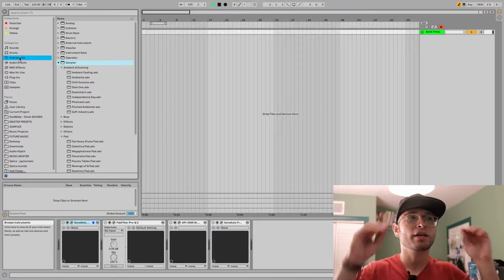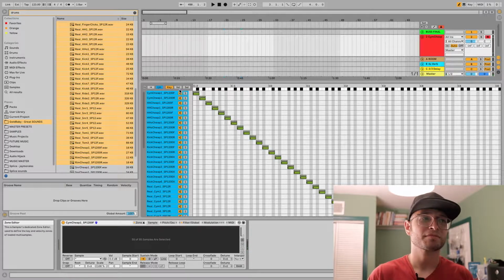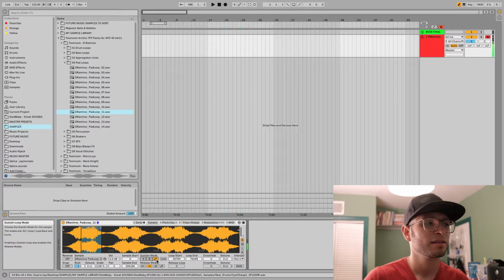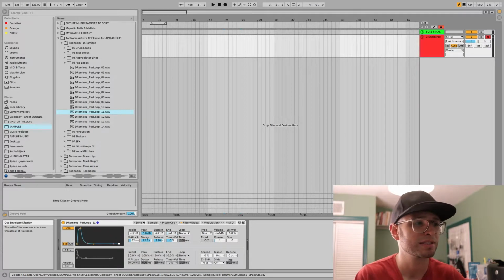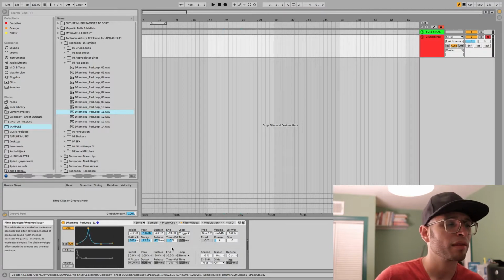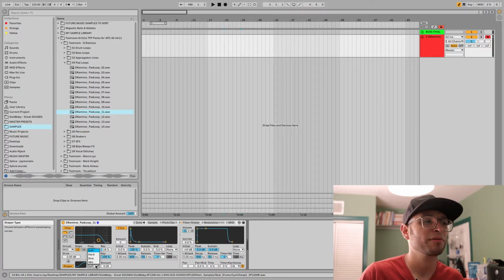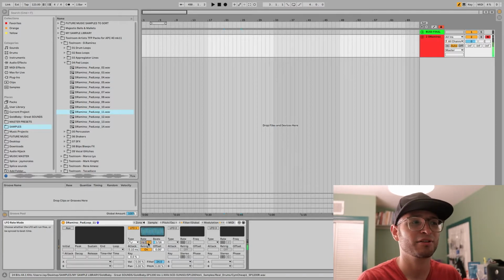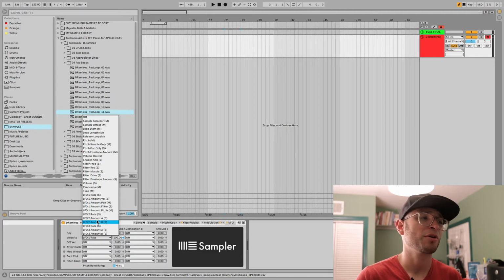Ableton Live Tutorial - An in depth look at SAMPLER.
Hey Guys!

This week we take an in depth look at the the entire interface of Ableton's SAMPLER, it's little brother, or should I say BIG. because it is powerful if you understand it well.

We go into detail about what each of the parameters means and how to give SAMPLER its most creative uses.

I invite you guys to experiment with your own samples and sounds.

Test yourself and see how much you can get out of one single sound.

Remember that creativity is in the hands of the one creating, in this case, YOU.

OR